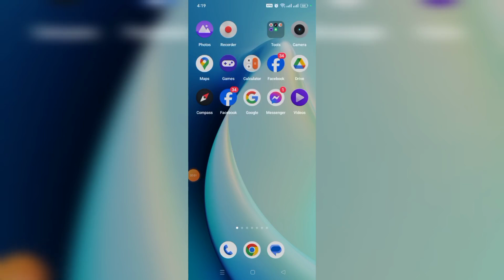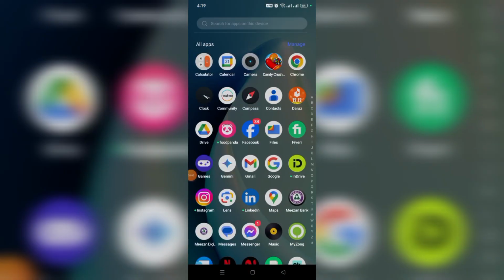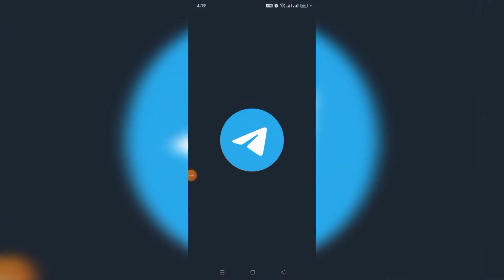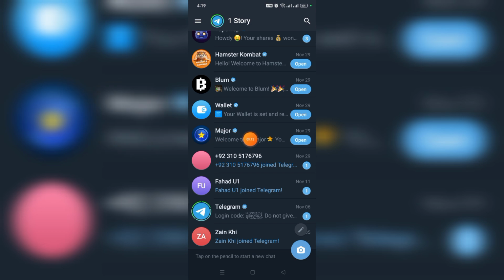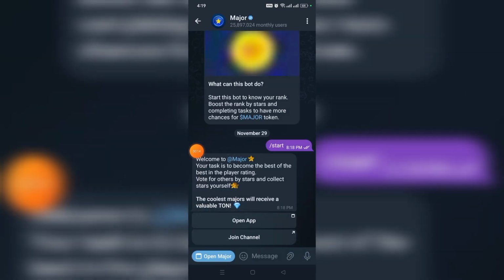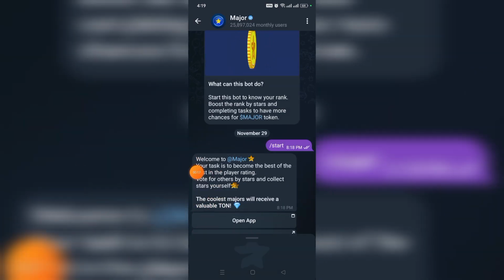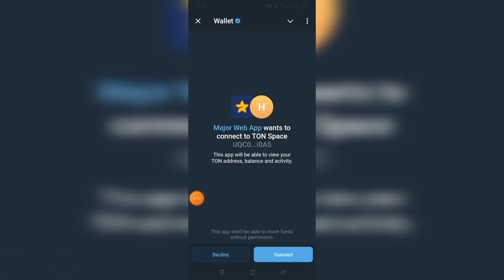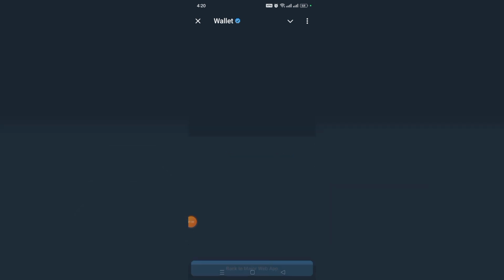How To Create Major Wallet In Telegram 2026 (ONLY WAY)